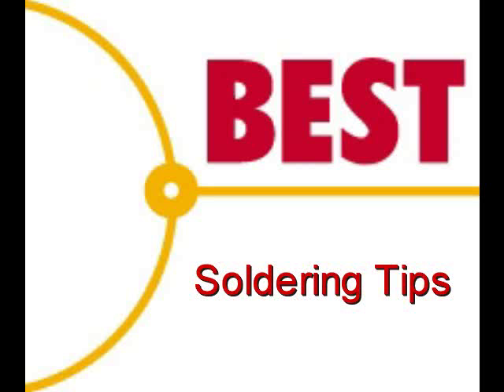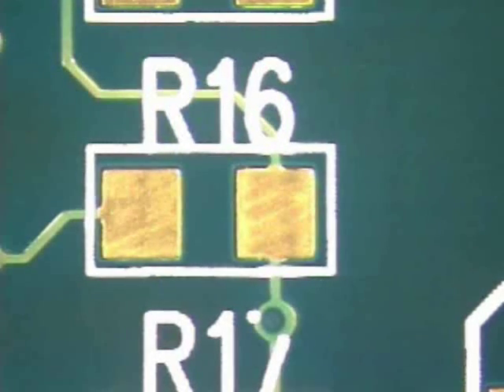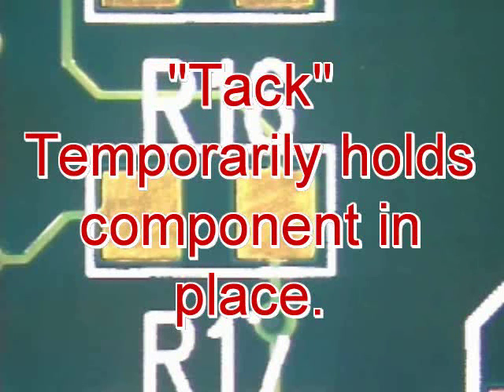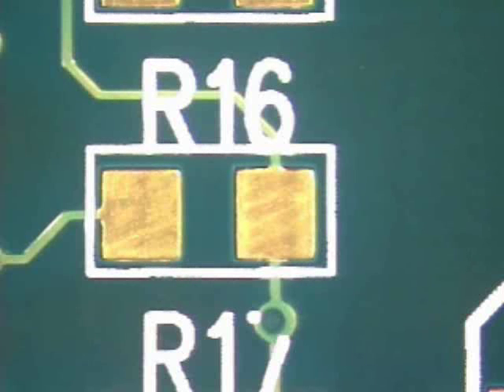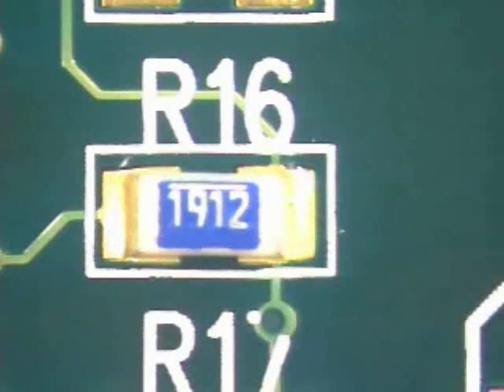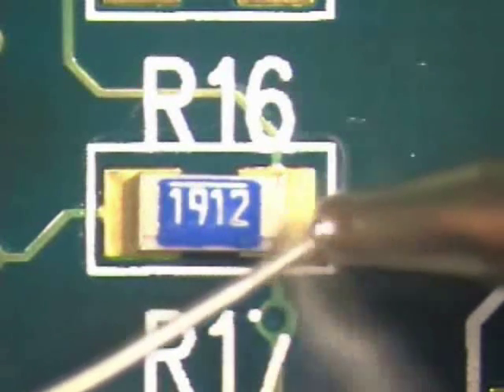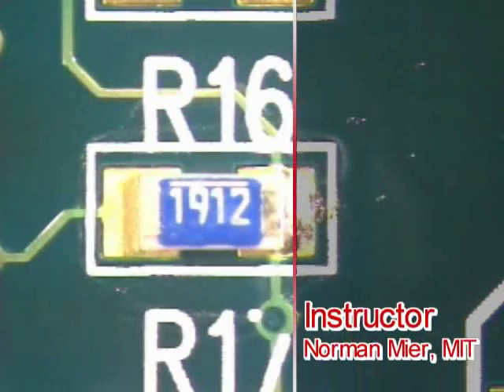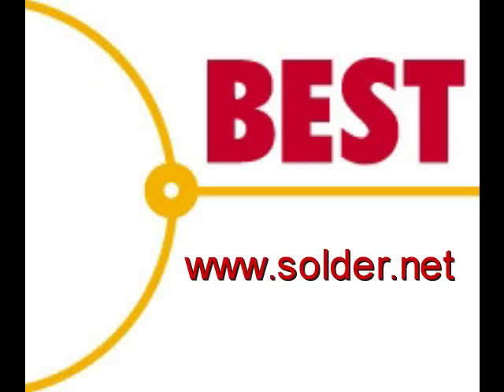SMT Chip Component Preparation Wet-Tack Method